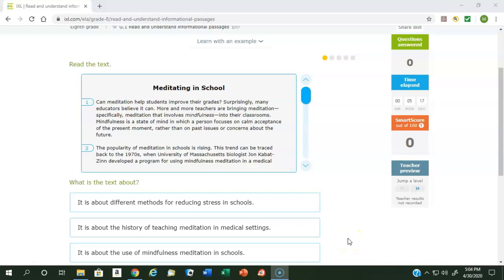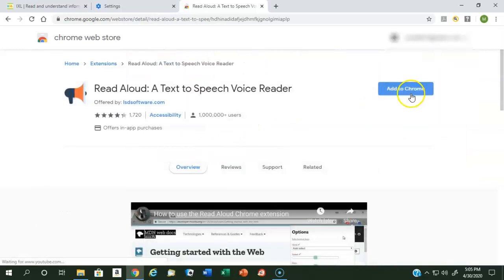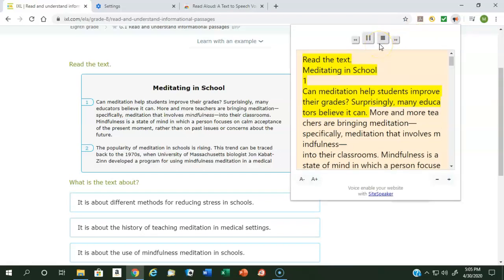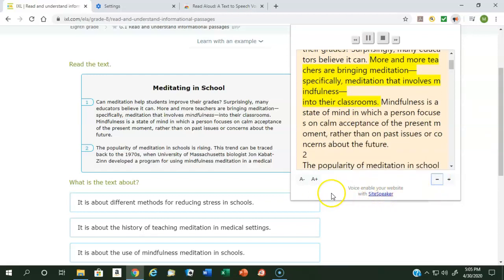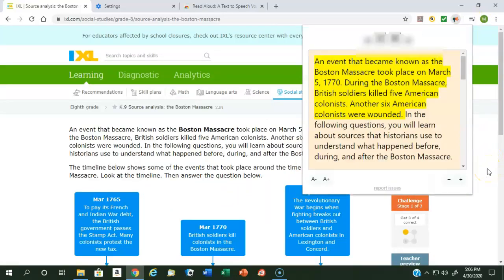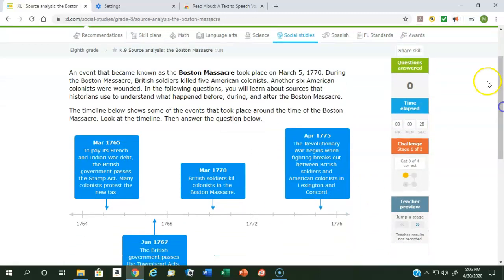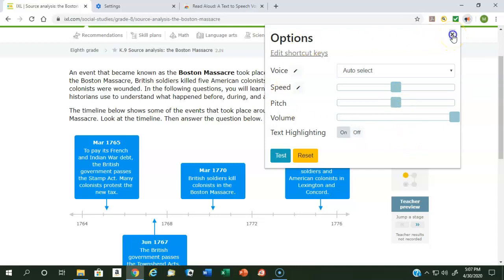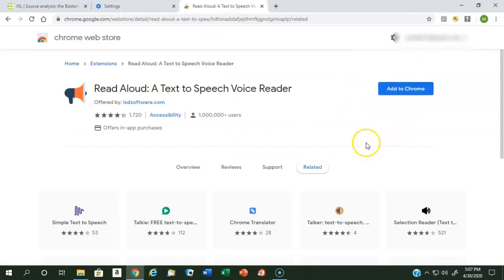Adding Read Aloud to Chrome Browser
How to add Read Aloud to the Chrome Browser